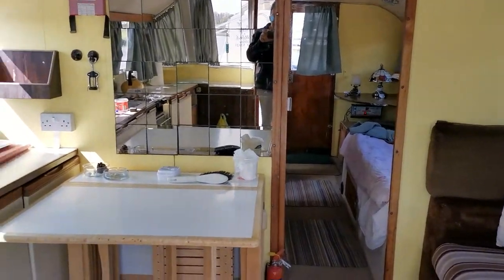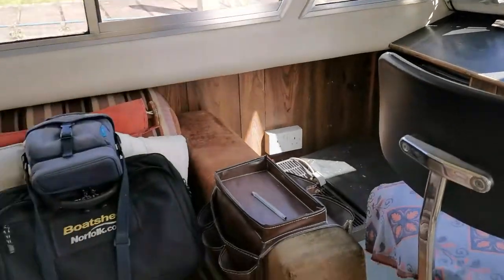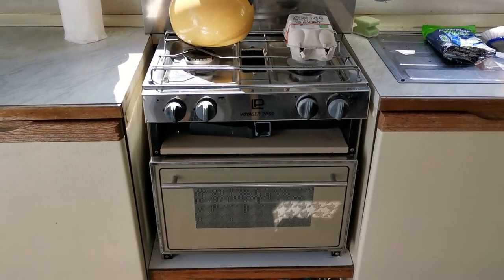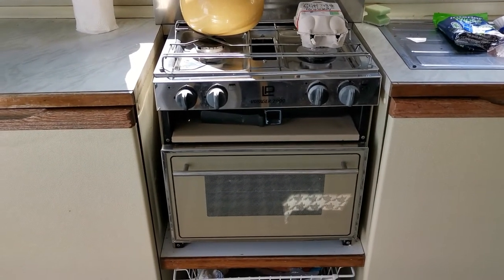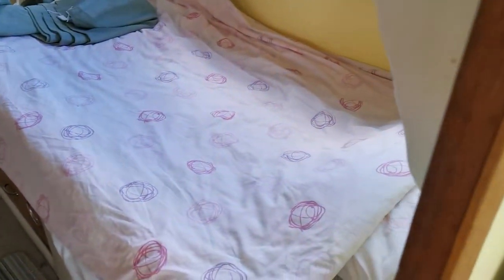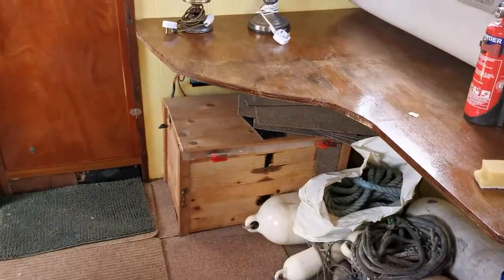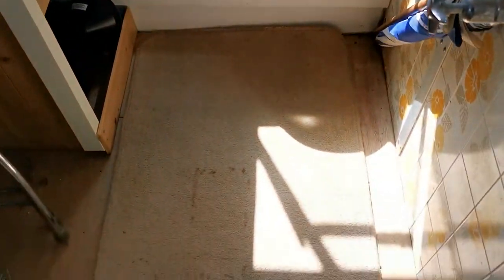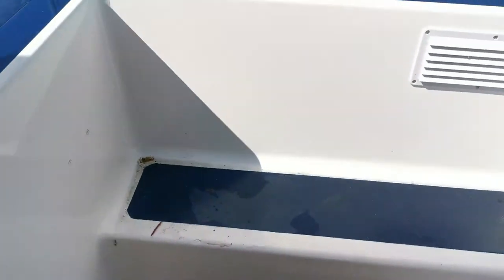Foster 30 - Boatshed - Boat Ref#300745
Foster 30 for sale with Boatshed Norfolk Photos and video taken by Boatshed Norfolk